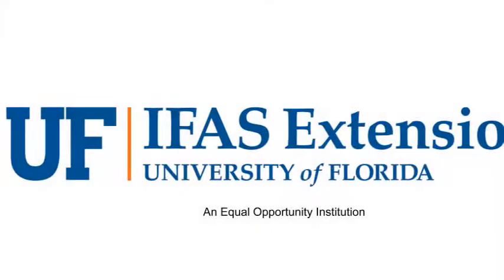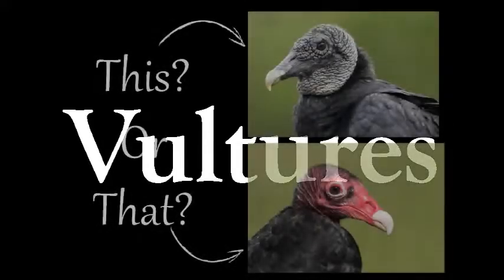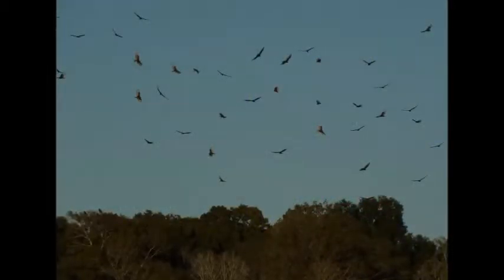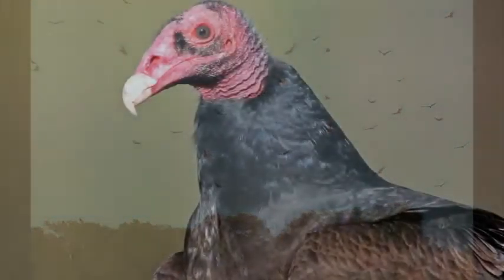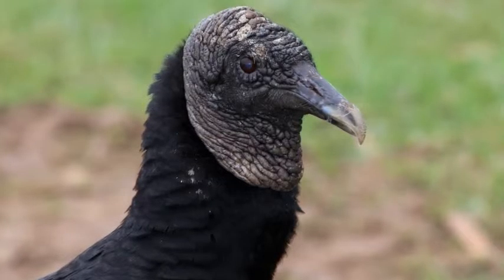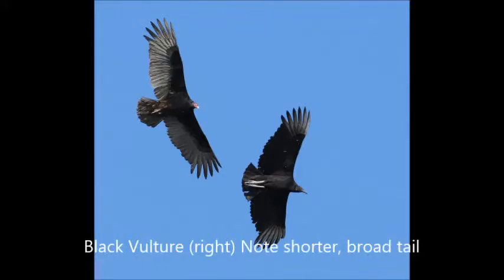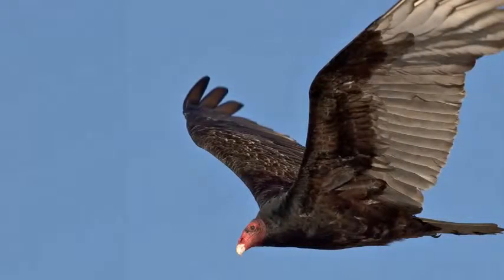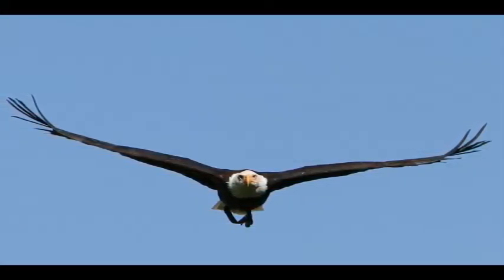tort vultures 2